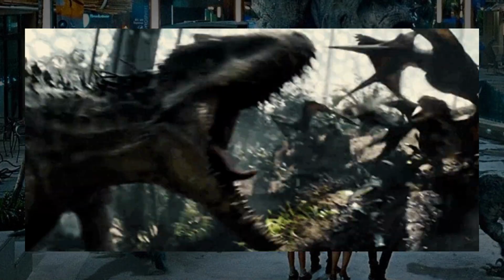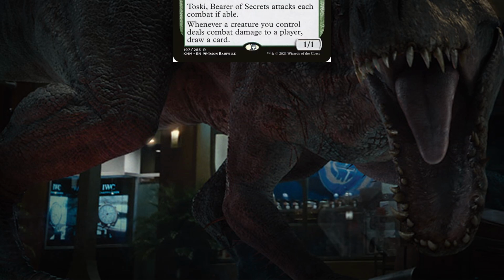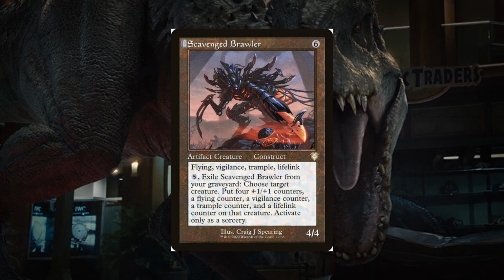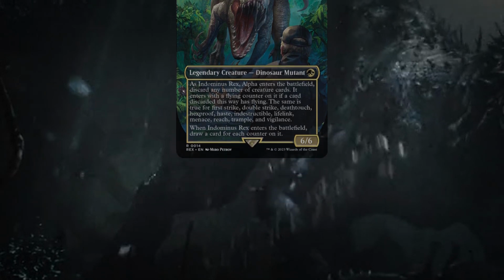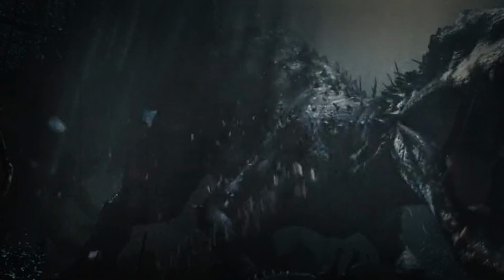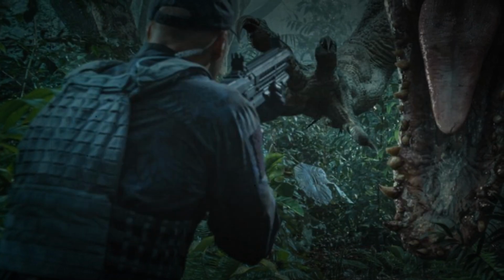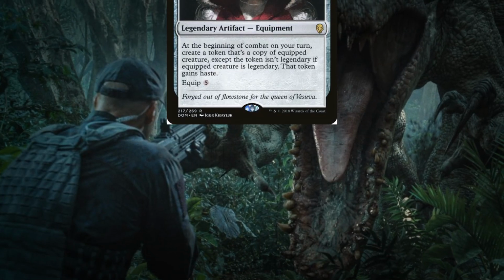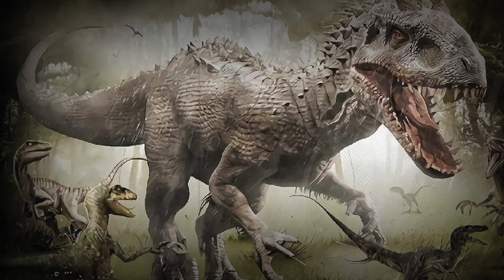Indominus Rex, Alpha: MTG EDH Deck Tech // Lost Caverns of Ixalan